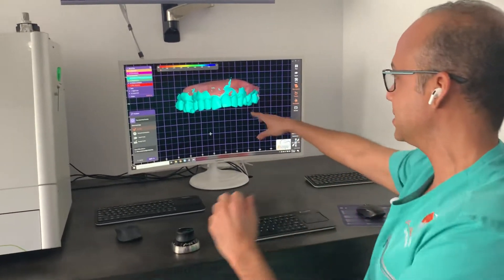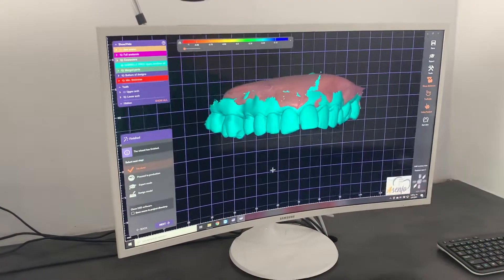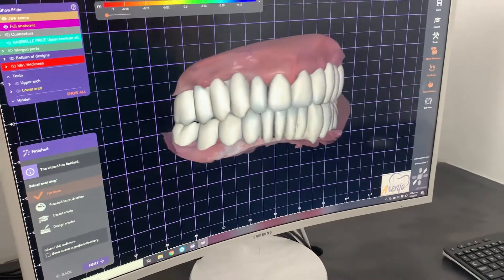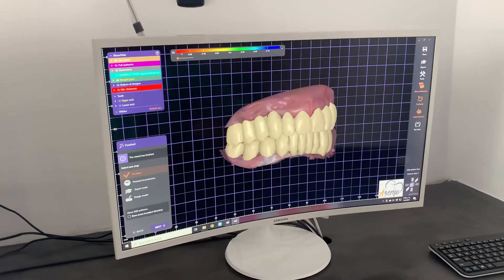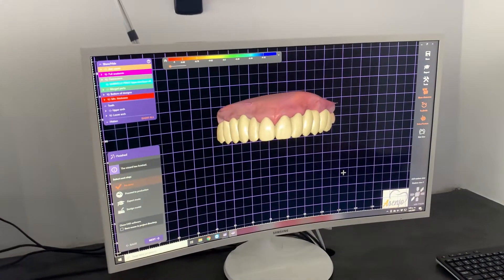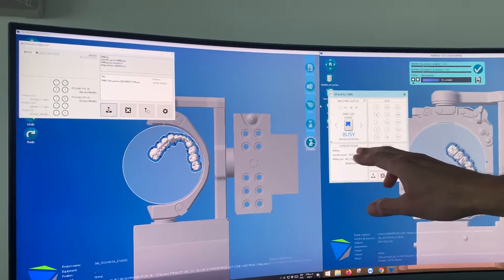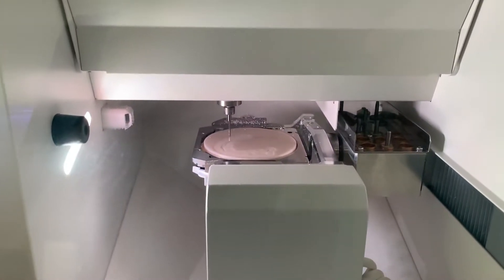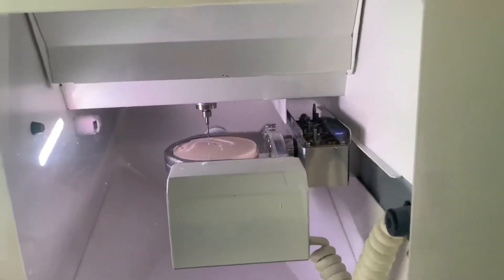Punta Cana Dental Lab Robotics Dentistry - Full Mount IHDE - GCAM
Our protocol with One Piece IHDE IMPLANT AND G CAM GRAPHENE. Same day teeth. Asenjo One Visit Dentistry.